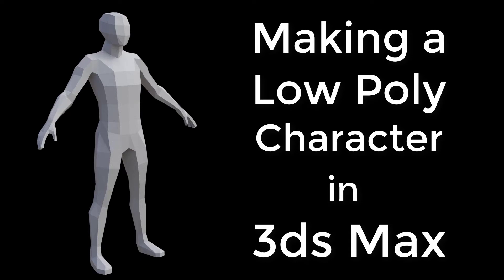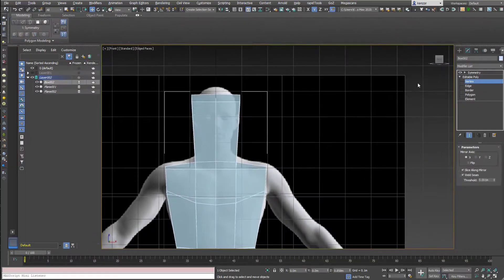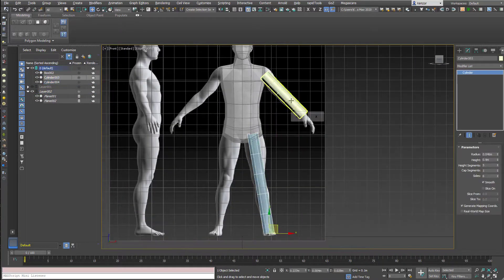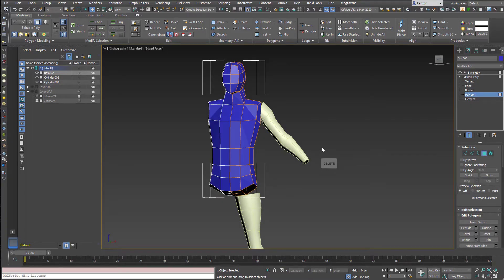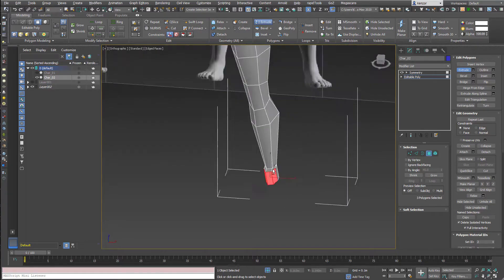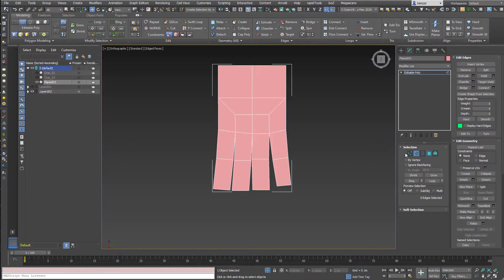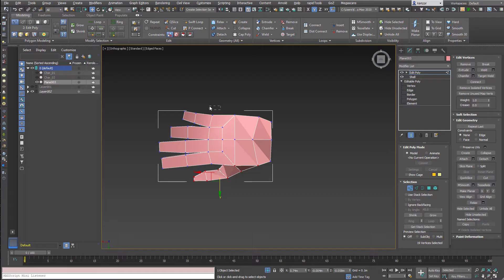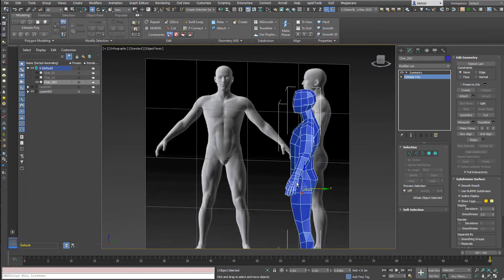3dsMax basics: Make a LowPoly Character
Speed modelling with some tips for beginners